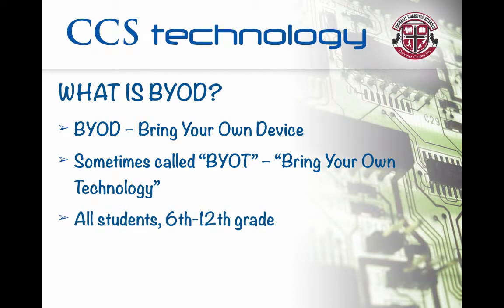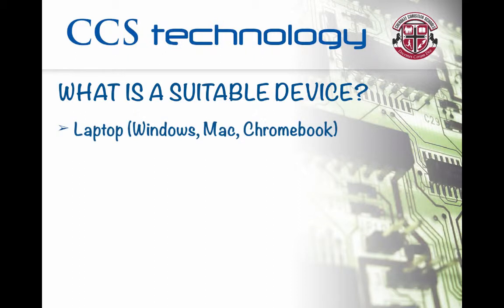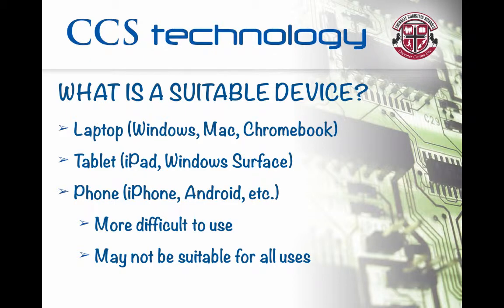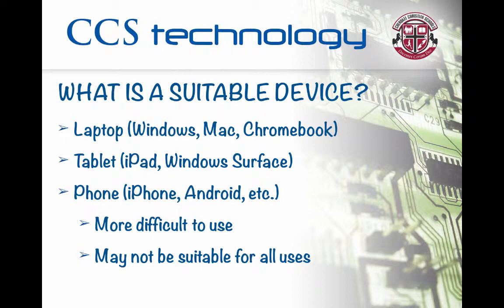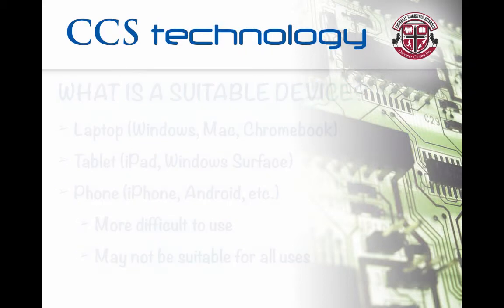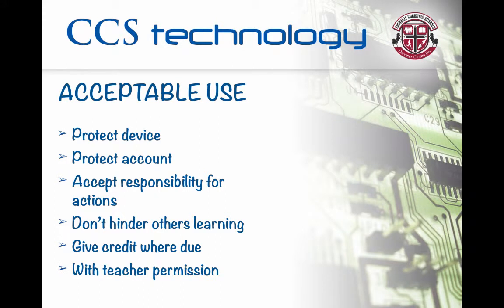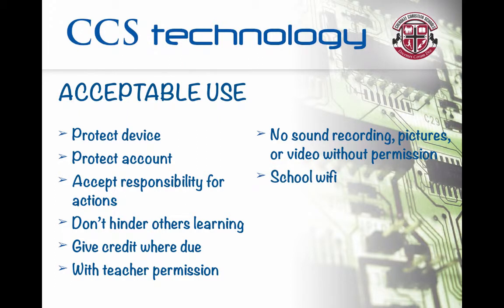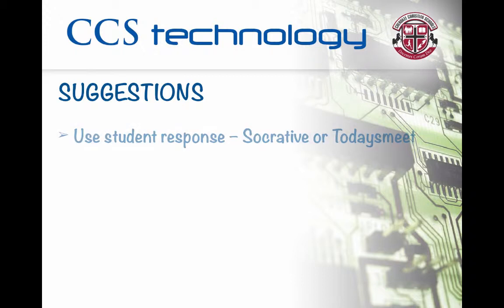BYOD Introduction for New Teachers